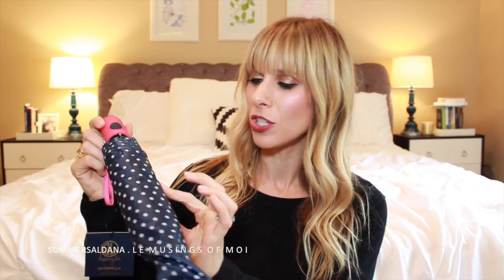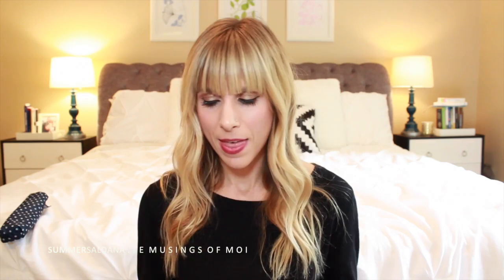Popsugar Must Have Unboxing: All Full Size Premium Goodies! ♡ | Summer Saldana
POPSUGAR's monthly subscription box curated by POPSUGAR editors that features full-size premium products all delivered directly to your door. POPSUGAR Must Have is sold for $39.95 and every box includes over $100 of product! (Sponsored)

♡ SHOPPING LINKS & DISCOUNTS ♡

♡ IPSY: 4-5 beauty products in a new makeup bag every month delivered to your door, for just $10!
♡ MEMEBOX: (Use code P694C7 for $5.00 off any order over $30.00)

♡ MOST IMPORTANTLY OF ALL ♡
My passion and desire is not just to share my thoughts about life & beauty, but also to encourage you that wherever you happen to be in life or whatever it may be that you're going through, you are most definitely not alone!

"Like Paul and every other believer, my life is no longer my own. The focus must not be on me, but on Christ. When someone hears from me publicly, I want it all to point to Him." {quote from John MacArthur}

But, this channel is not just about me!
It's actually just as much about you & your stories as well, as I've been so blessed by the beauty of all of our unique stories and lives shared.

xoxo, Summer